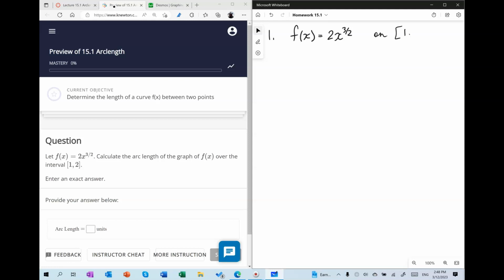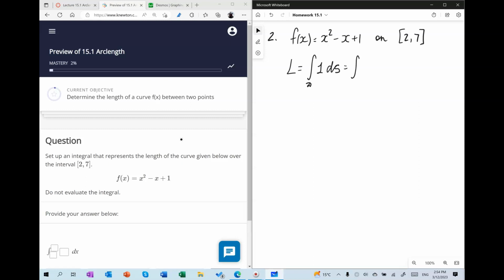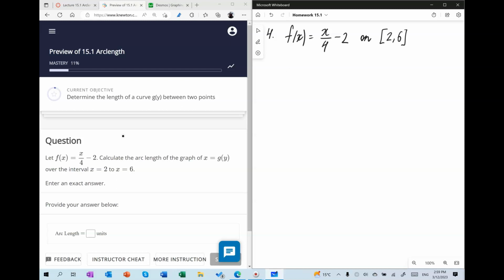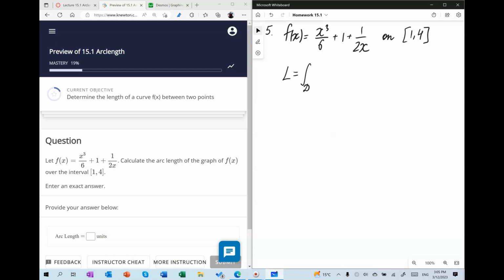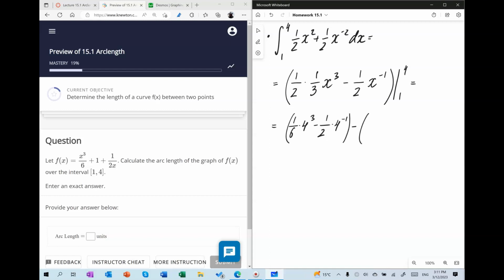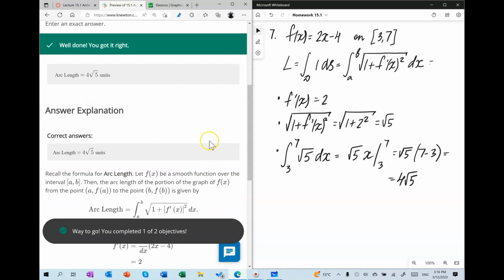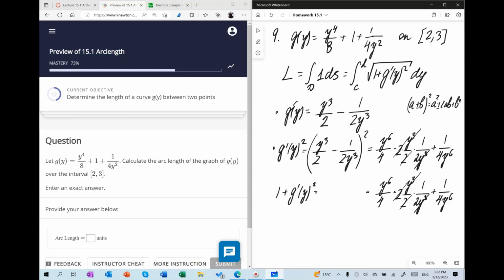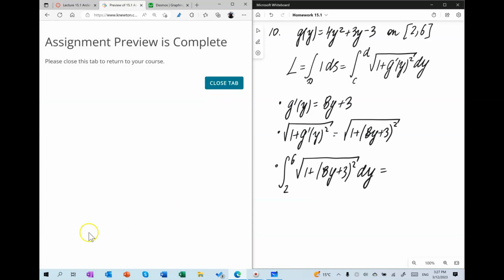Homework 15.1 Arclength Problem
In this video, I go over the homework covering Arclength Problem. To navigate the tutorial, you may use the following timecodes:
0:00 Intro
0:20 Determine the length of a curve f(x) between two points
5:42 Determine the length of a curve f(x) between two points
8:03 Determine the length of a curve f(x) between two points
10:19 Determine the length of a curve f(x) between two points
15:52 Determine the length of a curve f(x) between two points
23:50 Determine the length of a curve f(x) between two points
26:10 Determine the length of a curve f(x) between two points
28:00 Determine the length of a curve f(x) between two points
29:59 Determine the length of a curve f(x) between two points
36:57 Determine the length of a curve f(x) between two points
38:38 Outro